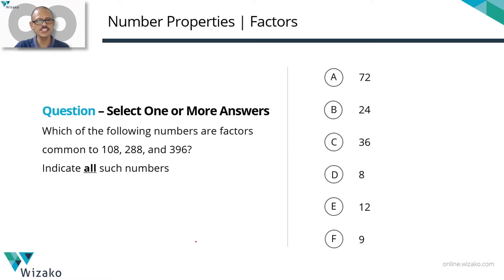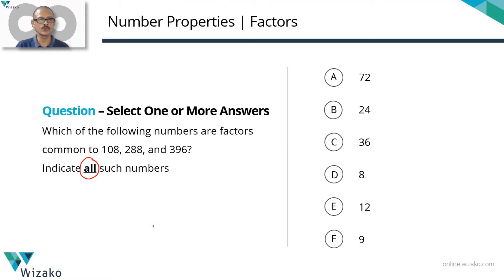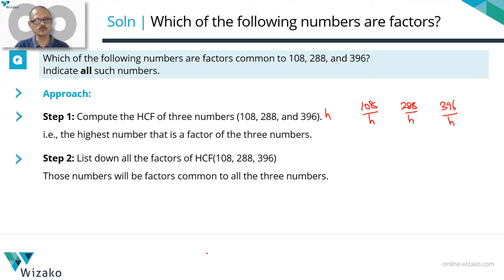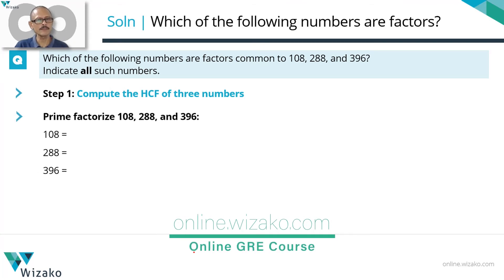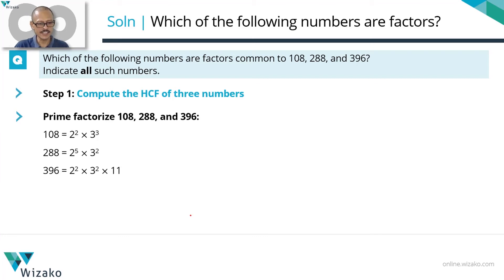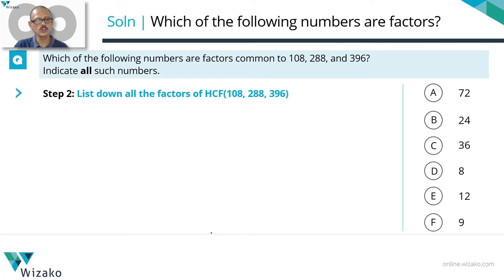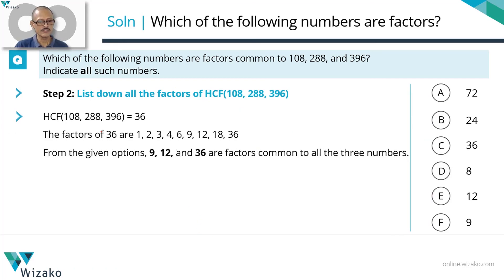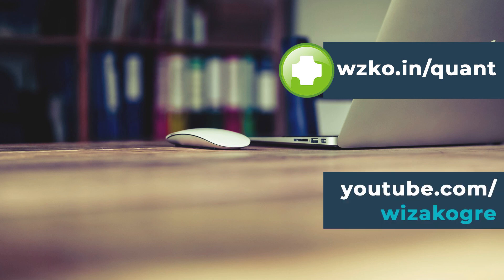GRE® Select One or More Answers Practice Question | Number Properties | Factors | HCF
*GRE Online Preparation* : The given question is a medium difficulty GRE practice question. A quantitative reasoning GRE sample question from Number Properties and Number Theory.

*Concept Tested*:  Factors and HCF of numbers
*Type of Question*: Select One or More Answers

*Question*
Which of the following numbers are factors common to 108, 288, and 396? Indicate *all* such numbers
A. 72
B. 24
C. 36
D. 8
E. 12
F. 9